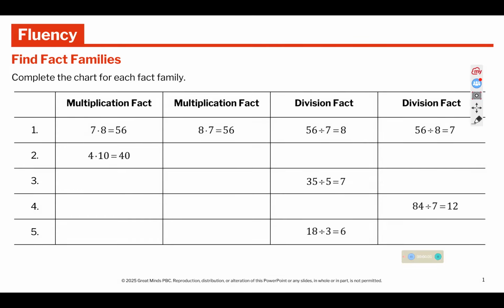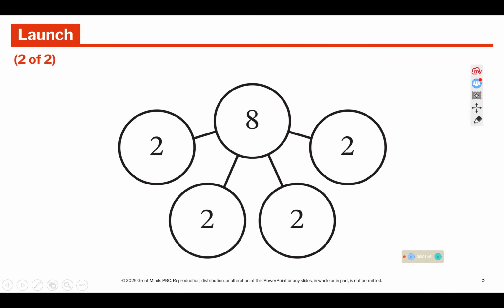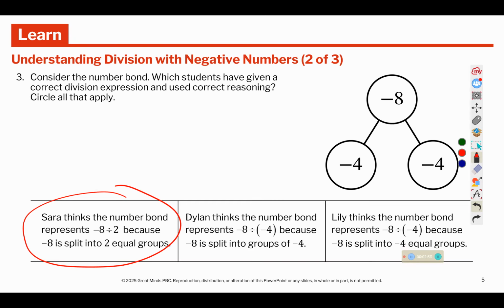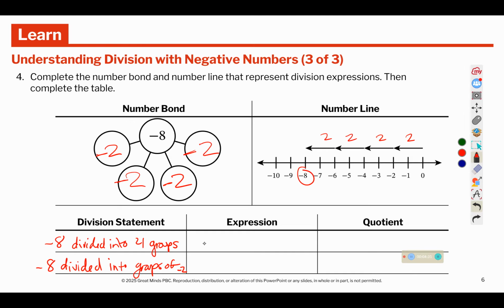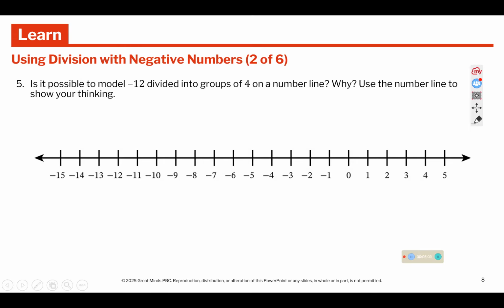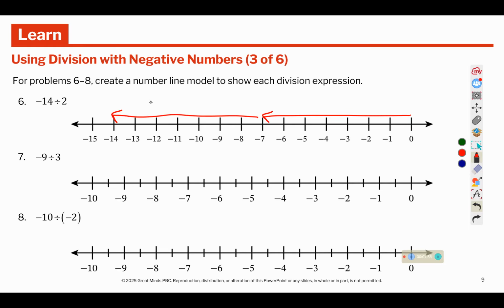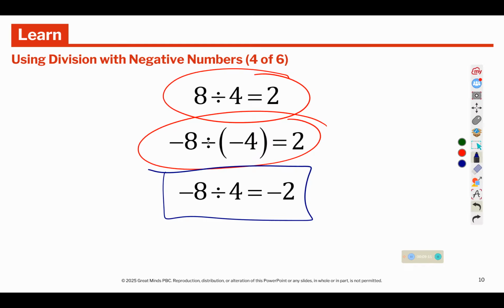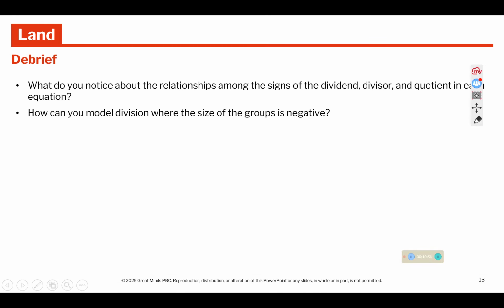7th Grade Module 2 Lesson 17 (Eureka Math Squared)